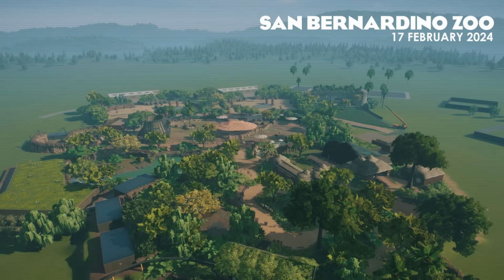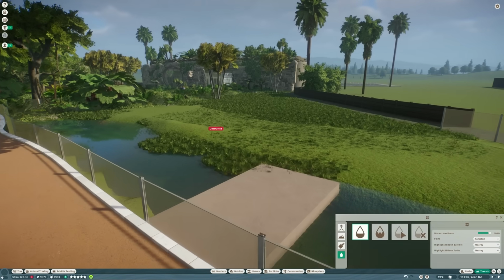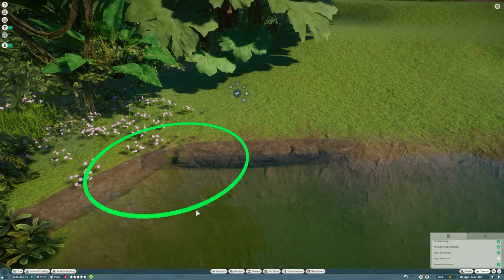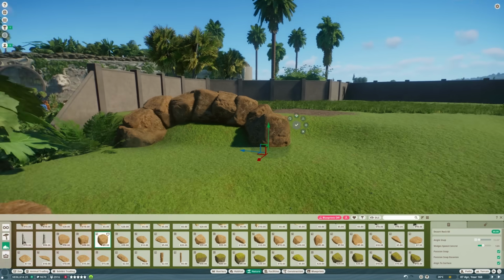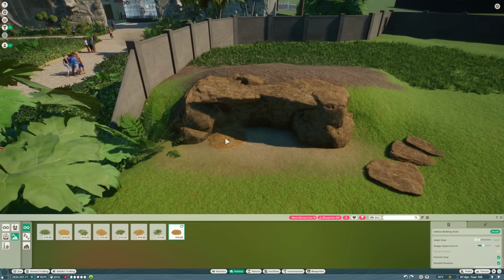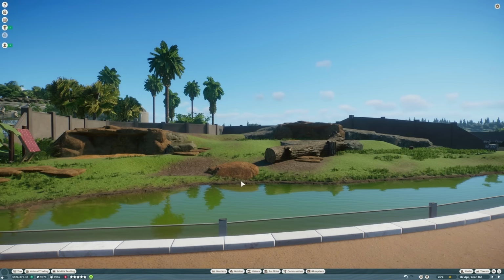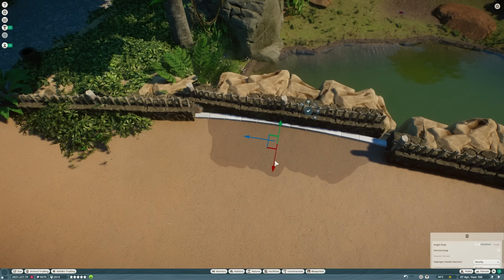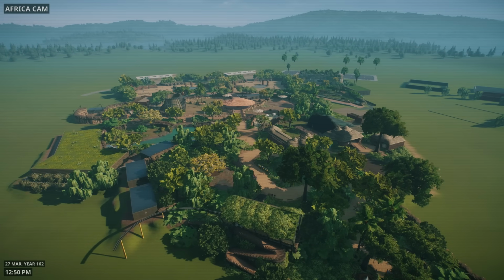Building a Realistic Lion Habitat in Franchise Mode! | San Bernardino Zoo | Planet Zoo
Planet Zoo | Building a beautiful habitat for Lions with a perfect view for the guests using a moat! This habitat is inspired by real habitats at Singapore Zoo, Artis & London Zoo.

00:00 The King of the Beasts
07:26 The Future of San Bernardino Zoo
11:04 Franchise Tips for Realistic Grass
14:21 Lion Habitat Cinematics

Members get special access to our Discord, an Explorers badge next to their comments & most importantly, their name on the Explorers Statue in the zoo itself!

San Bernardino Zoo is set in Southern California and is inspired by some of the finest zoos & architects around the world from Singapore to San Diego. It is the sequel to Tekton Zoo and will be my main zoo for the next year or two.

A collection of most of the habitats & any workshop items is on the Steam Workshop

Follow me on X for screenshots, WIP stuff & general Planet Zoo goodness - @ZSHdesign

Check out some of my favourite YouTubers for Planet Zoo & Jurassic World Evolution 2 : DeLadySigner, RubleTrillions, Masked Bandit, Mike Sheets, Rudi Rennkamel, Iben & BestInSlot.